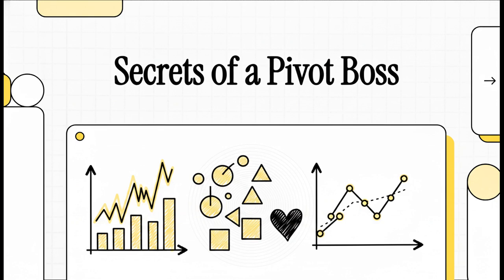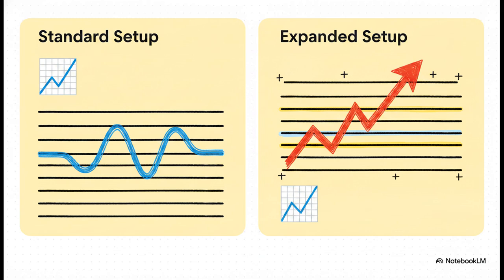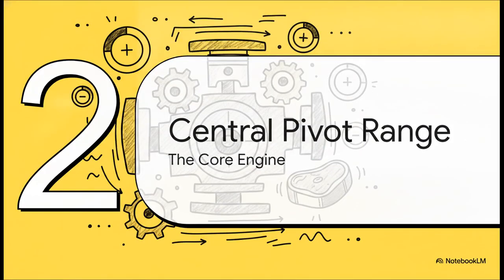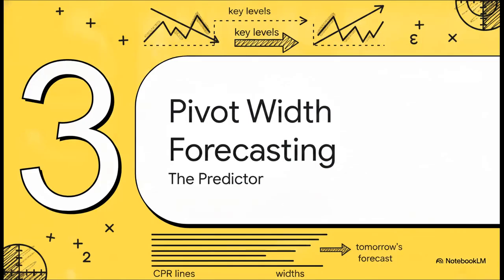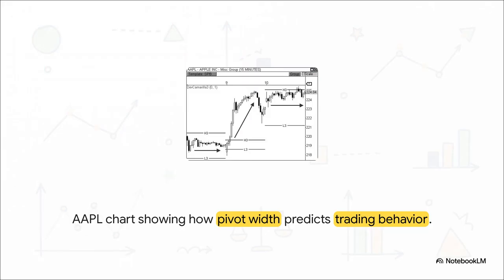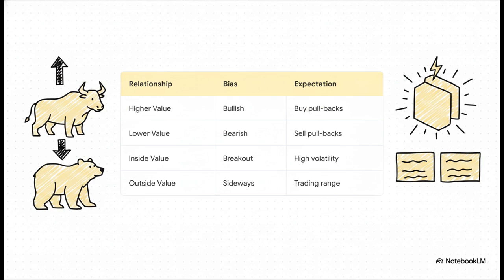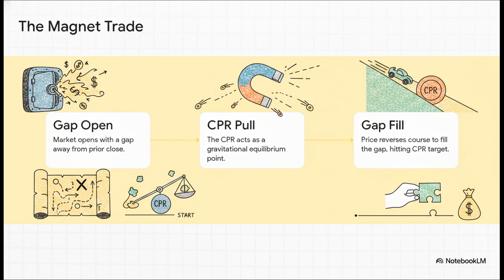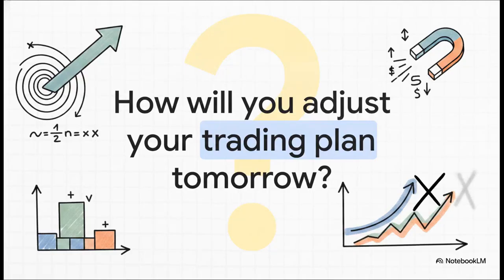Secrets of a Pivot Boss